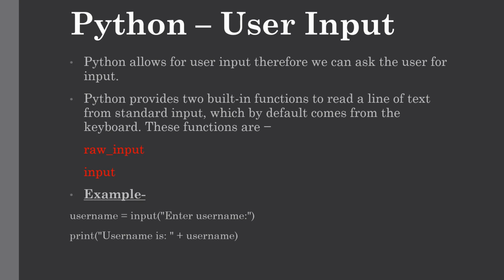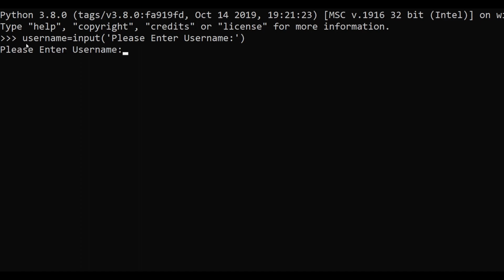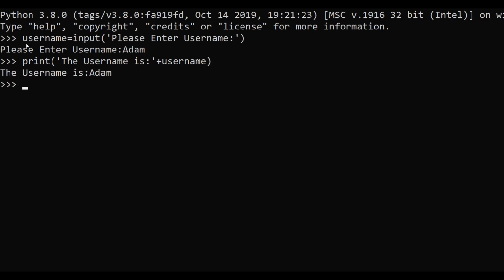PYTHON User Input | Lecture #20 | Python Tutorial for beginners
In this video I have explained how to get user input in python by using input() raw_input() functions with some simple examples.